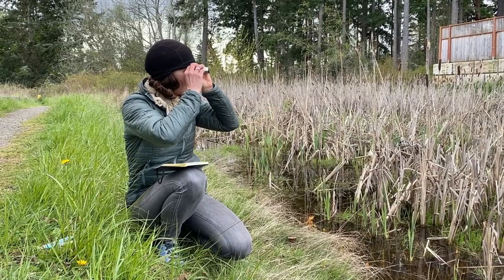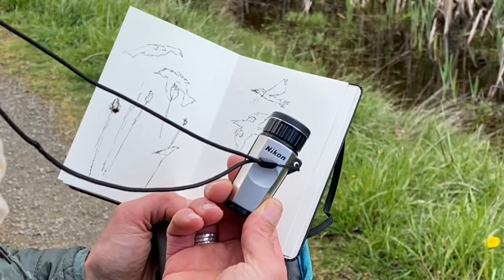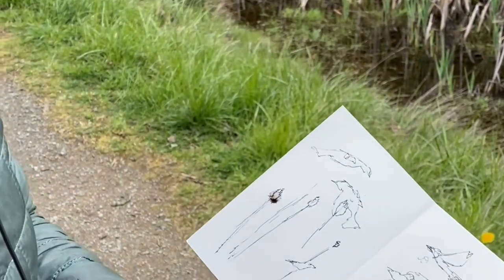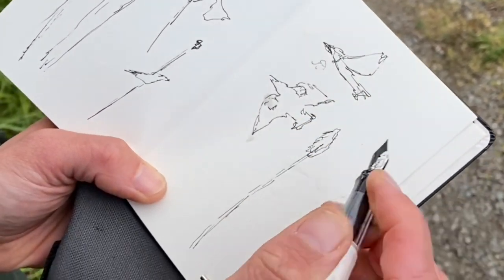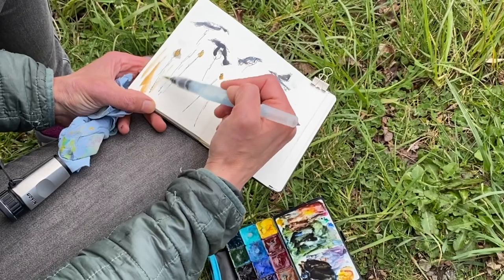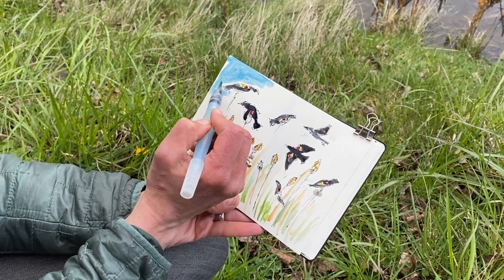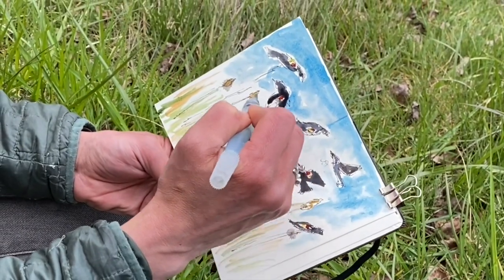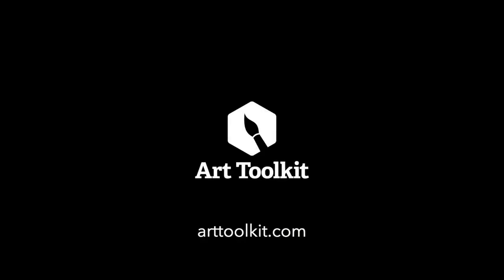Bird Gestures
We're taking a pause in our day to create some fast gesture sketches of birds! Maria Coryell-Martin explores the small pond near her house, spotting red-winged blackbirds.